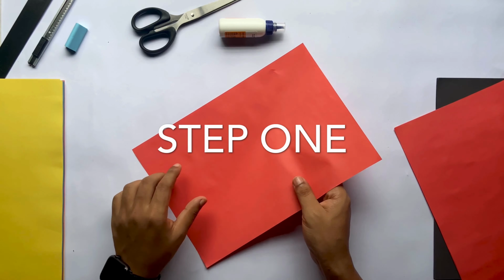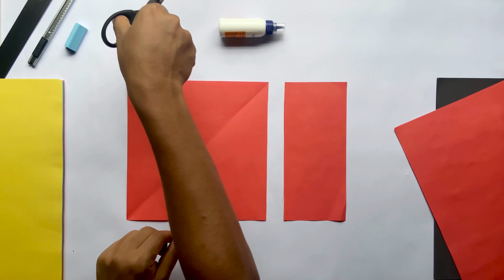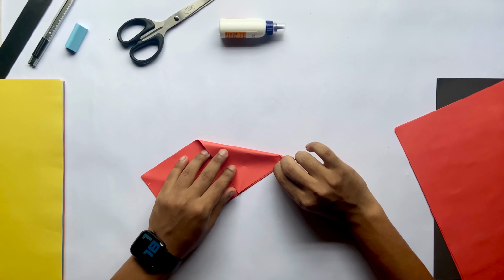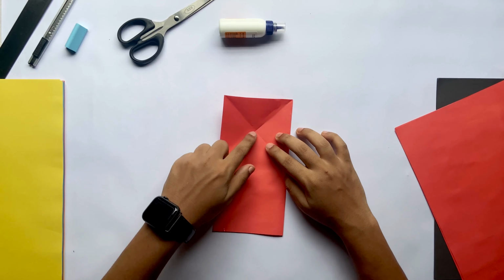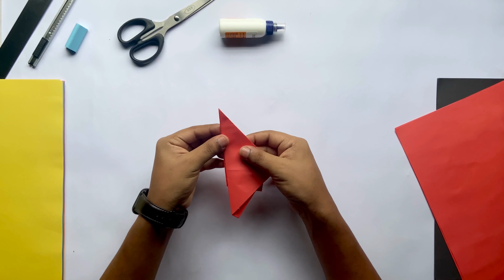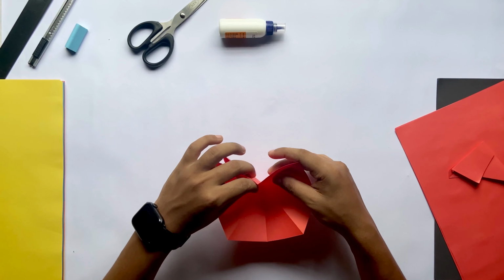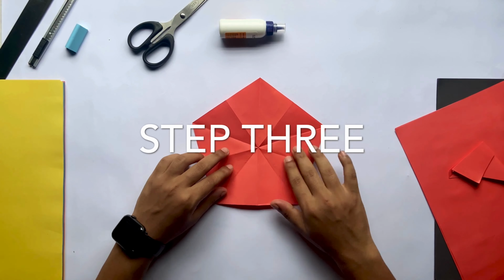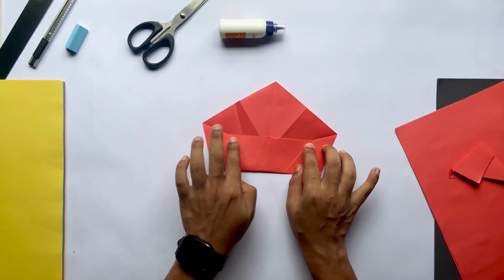STAR Origami || Making a paper STAR step by step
Hi! We will make this five-point STAR step by step in this video.